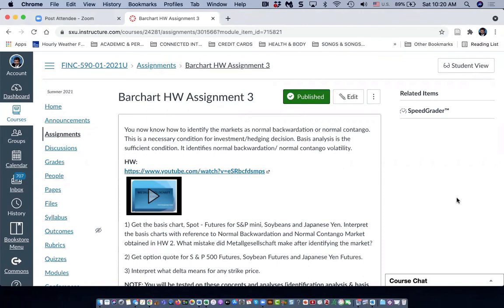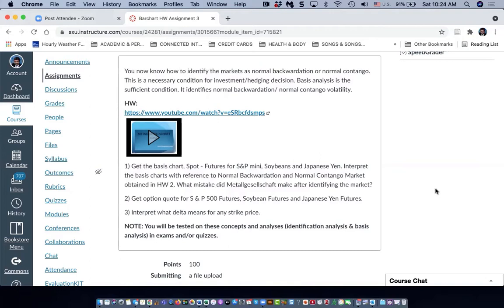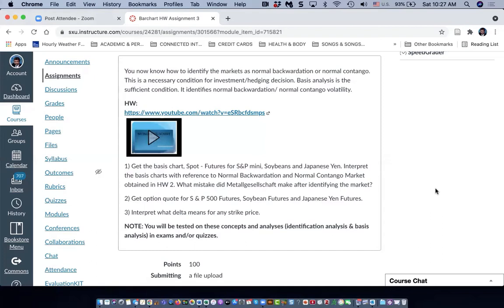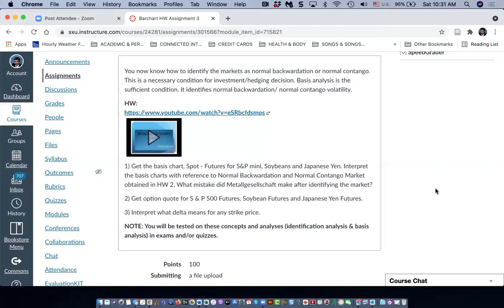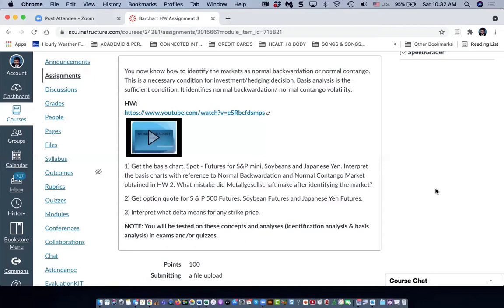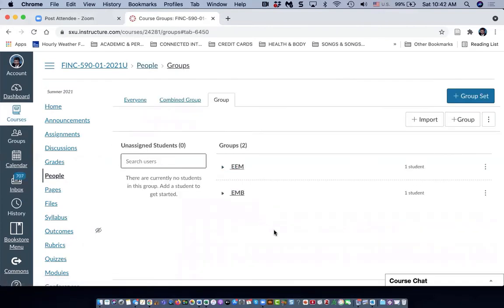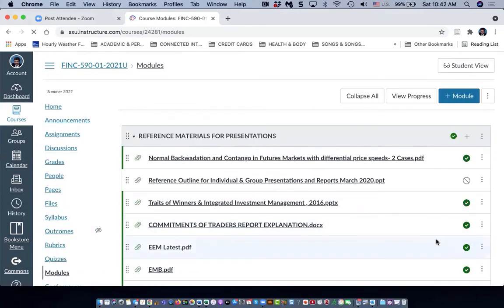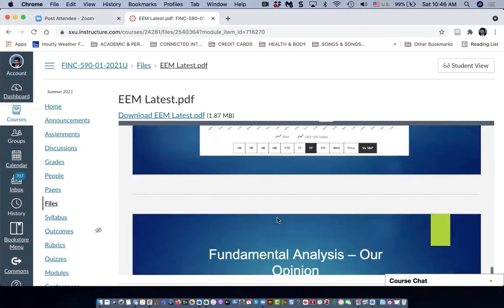Office Hours FINC 590 June 5, 2021